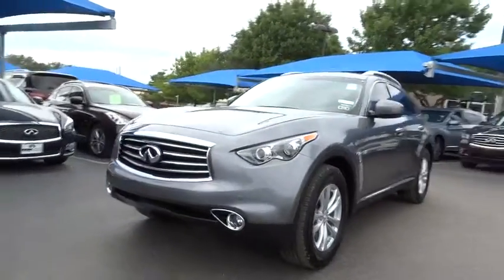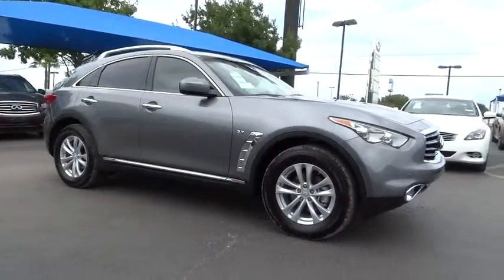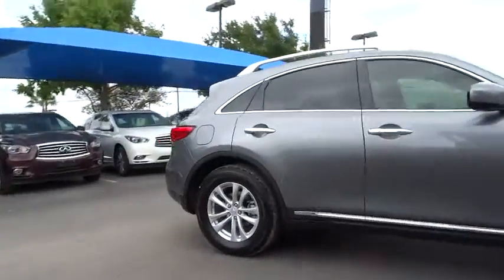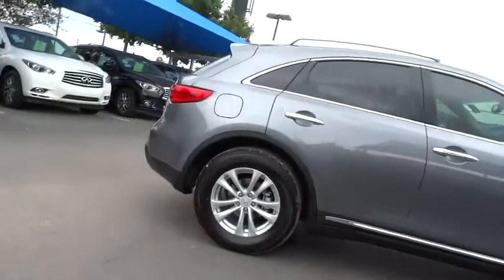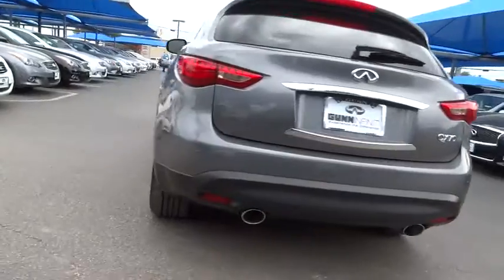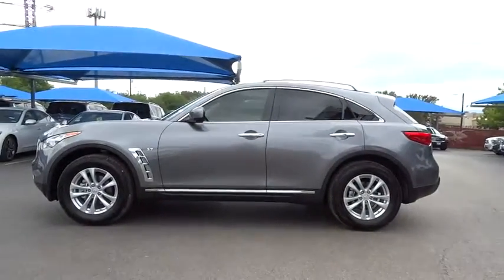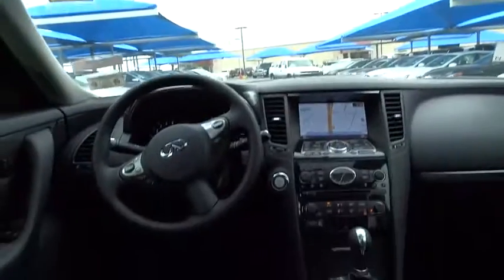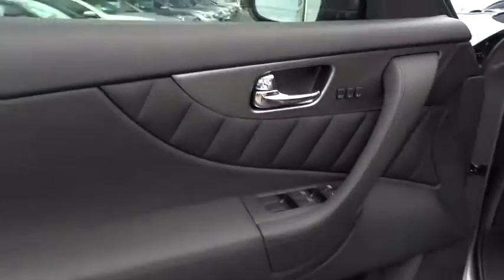2015 Infiniti QX70 San Antonio, Austin, Houston, Dallas, New Braunfels, TX IT15101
2015 Infiniti QX70

Gunn Infiniti
12150 IH-10 West